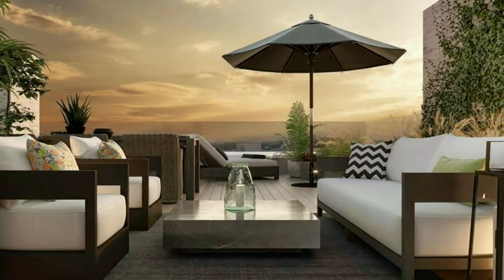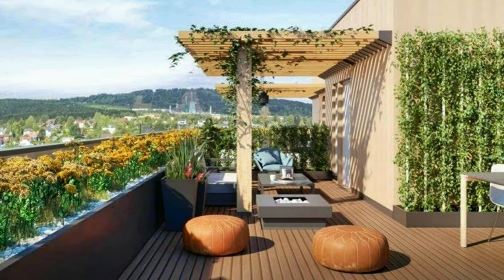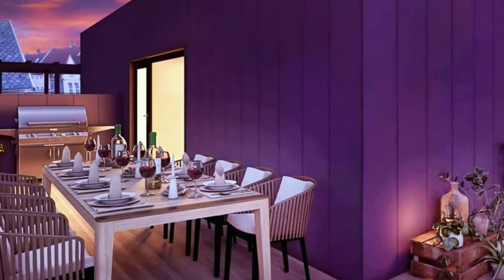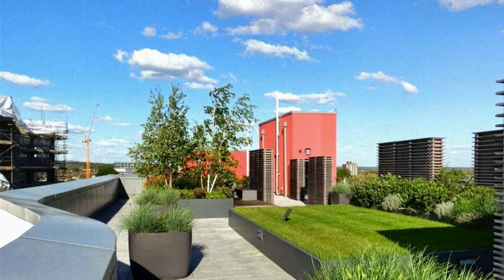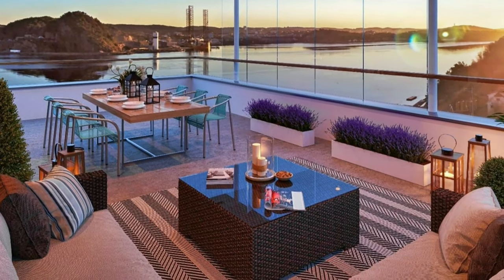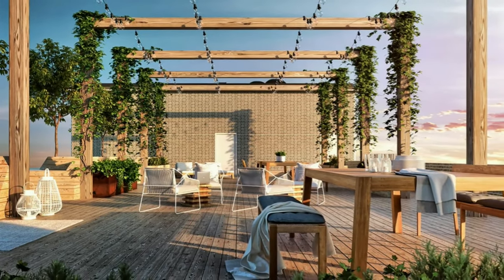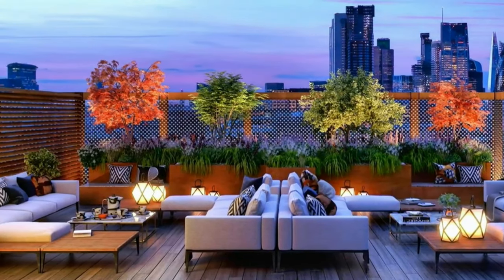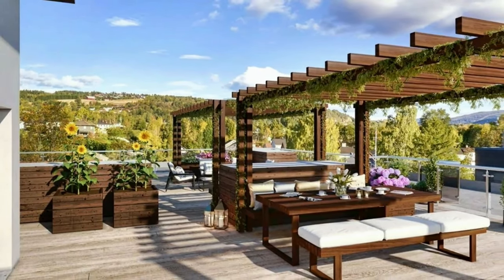Rooftop Terraces - Modern and Spectacular Ideas (part 2)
Almost fifty beautiful images in 4K (Ultra HD) of fabulous rooftop terraces with a spectacular view. Creative and inspiring furnishing and decorating ideas that turn these magnificent terraces into relaxing and resting oasis. You will find here many tips and designer ideas for an urban outdoor.